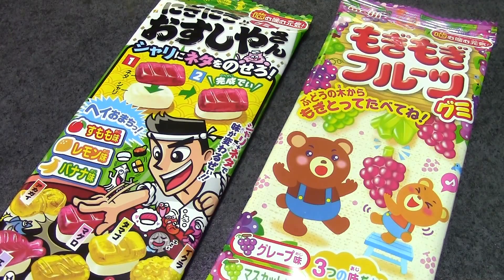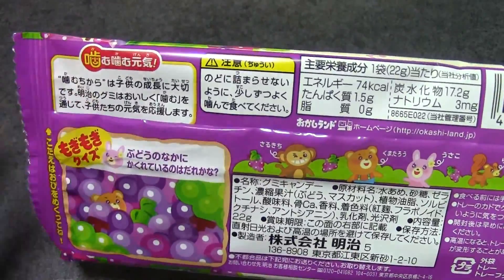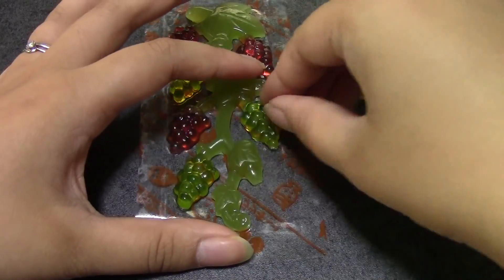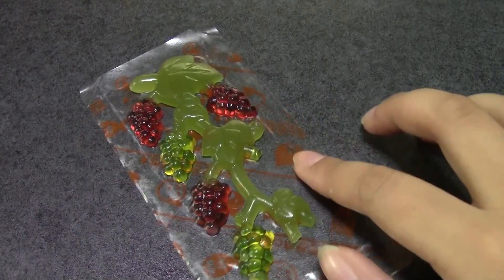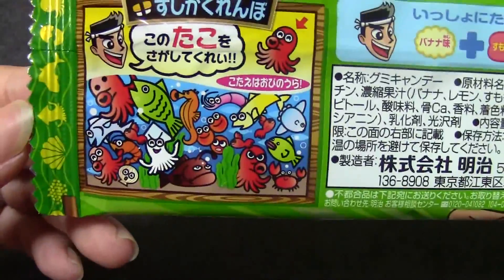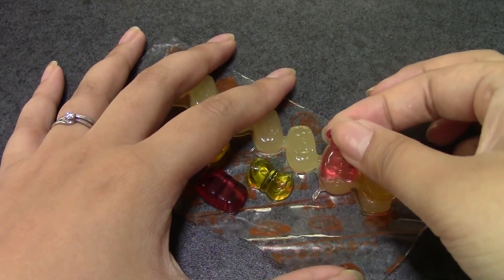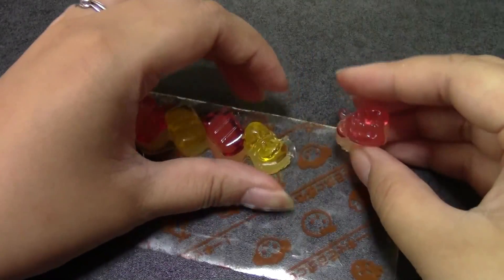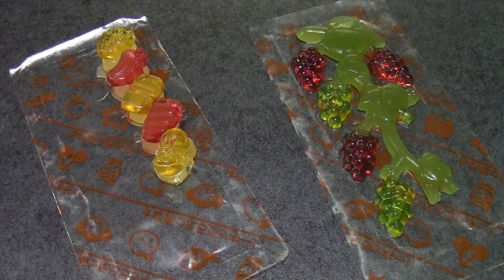Sushi Gummy & Grapevine Gummy